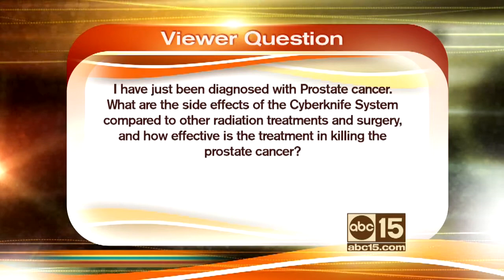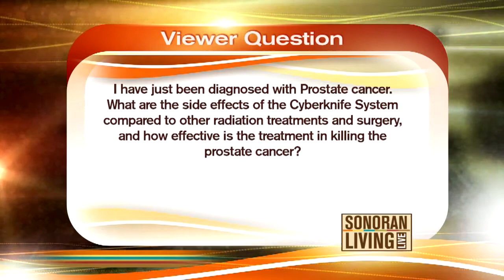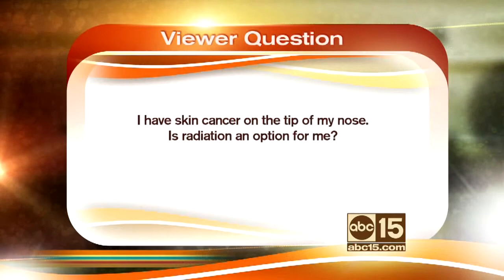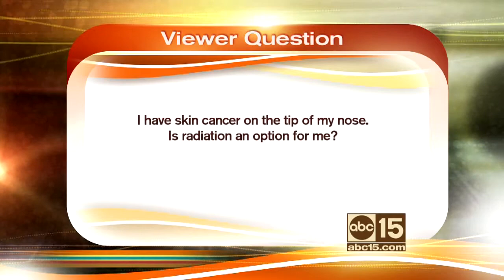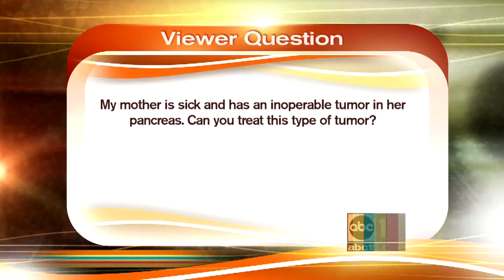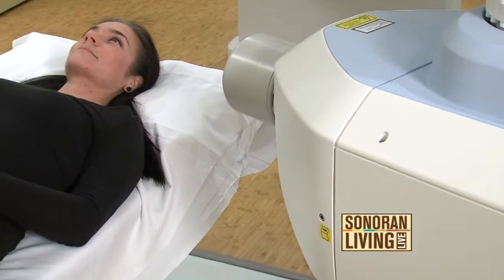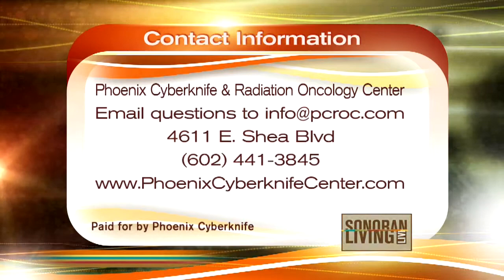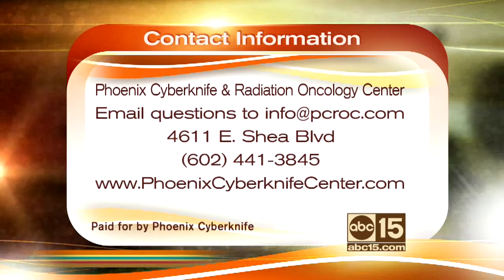Unique cancer treatment center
A cancer diagnosis can be devastating, but Phoenix Cyberknife & Radiation Oncology Center can offer new hope